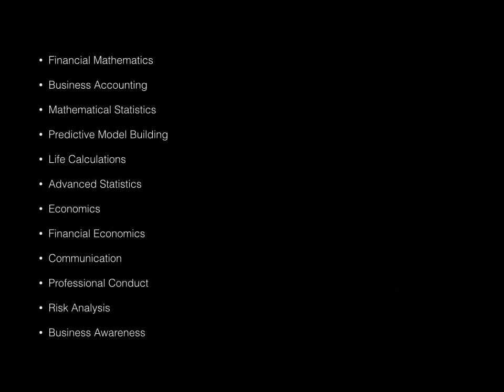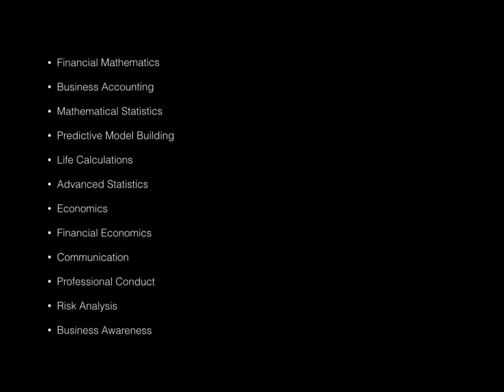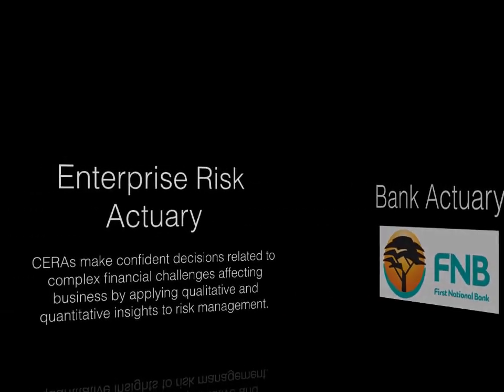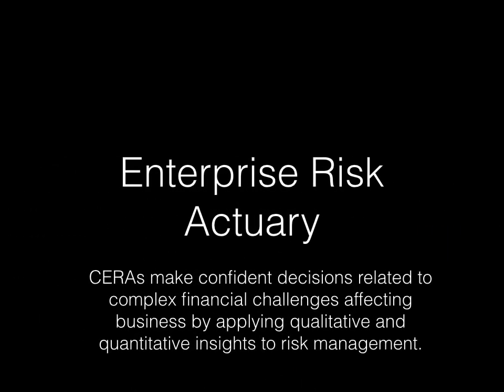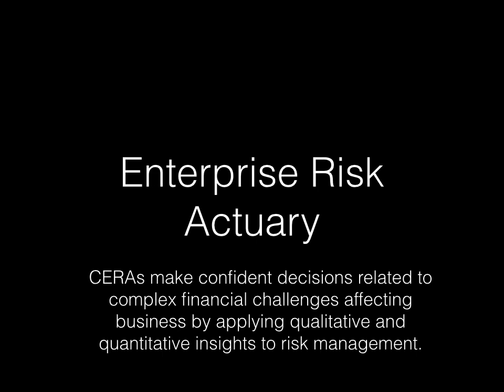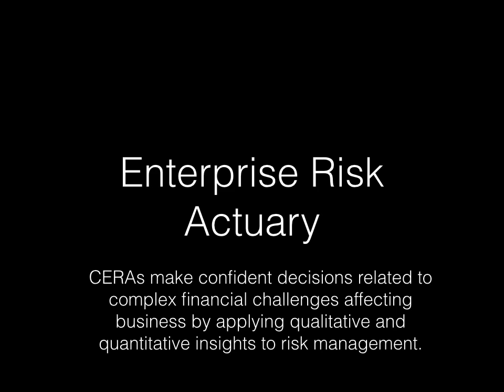The 8 Types of Actuaries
What is an Actuary?
It is a tricky question because there are so many different types of actuaries.

This video explores what all actuaries have in common and then looks at the various specialised actuaries who are active in different industries.

1) Life Actuary
2) Health Actuary
3) General Actuary
4) Pension Actuary
5) Finance Actuary
6) Bank Actuary
7) Enterprise Risk Actuary
8) Other Actuary